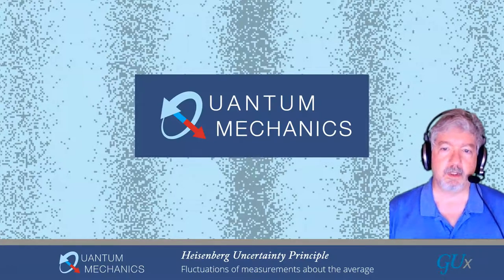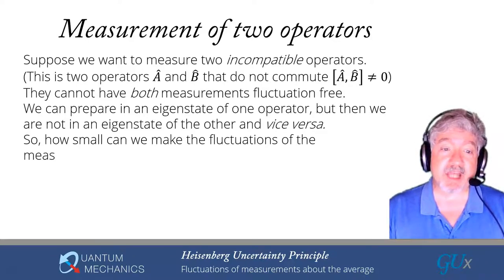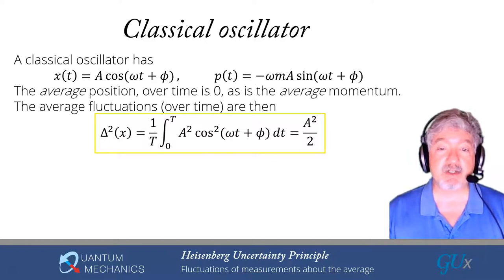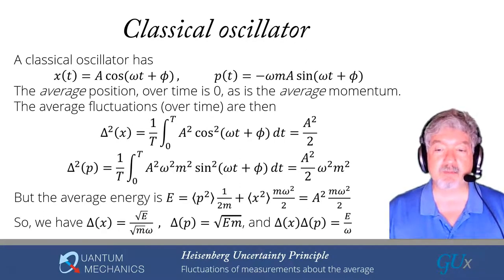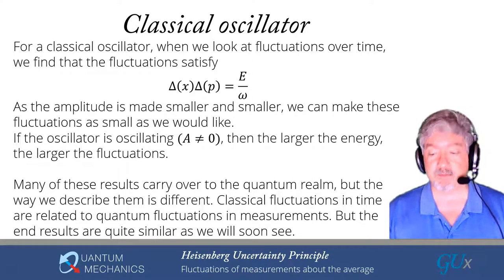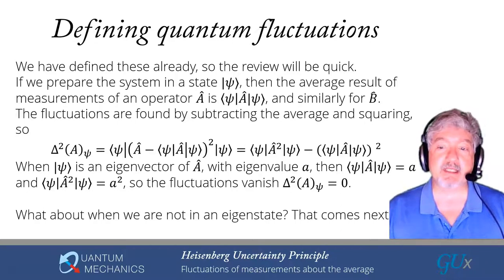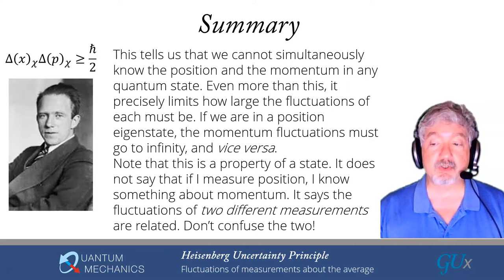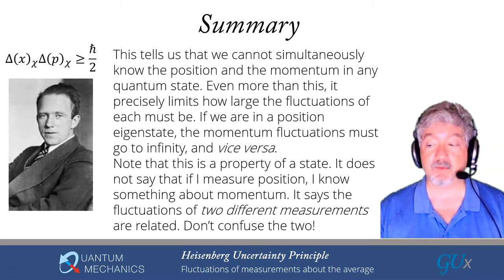Module 6 lecture 2 The Uncertainty Principle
Module 6, Lecture 2, Uncertainty, Physics 253 Quantum mechanics, Georgetown University, Fall 2020

In this video, we follow the Robertson approach to determine the uncertainty relation between two Hermitian operators that do not commute. We discuss how this result compares to the spread of the measurement values about the average value for an operator (the fluctuations about the mean). We also describe a generic interpretation of the uncertainty principle.